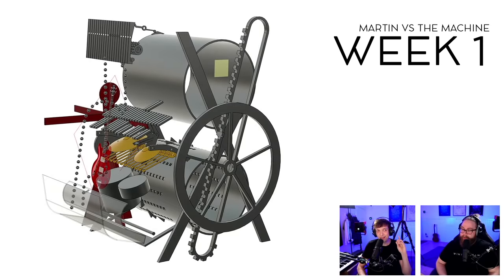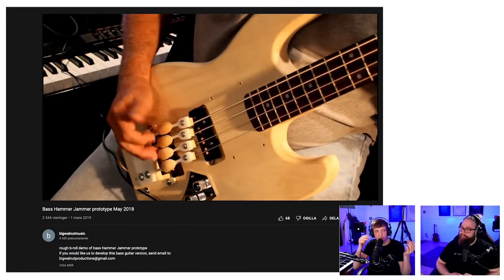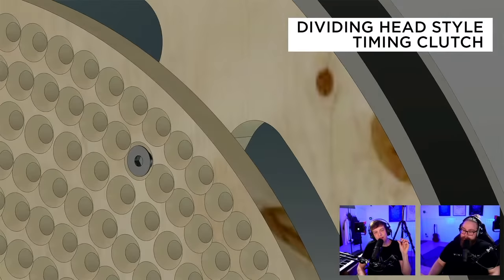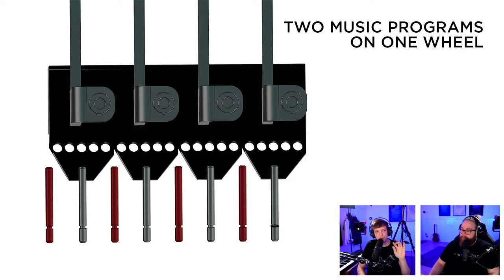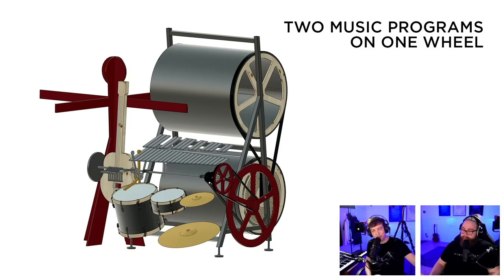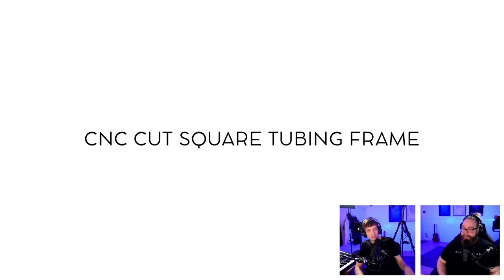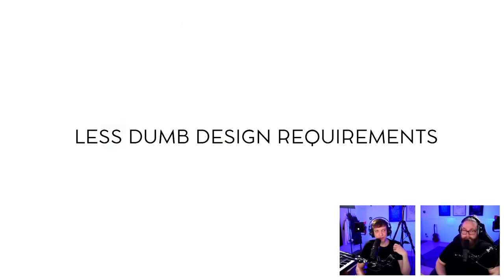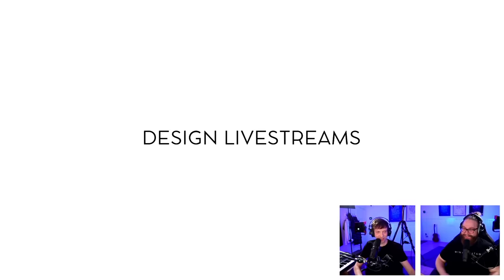Longer Music Programming - Martin vs The Machine - Week 2 Summary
Upload Your MM3 Design Suggestions, ideally in 1920x1080 pixels, to the correct category below:
Accepted filetypes: Images, CAD STEP, CAD F3D, CAD F3Z, GIF, Mp4, Mov
Don´t share memes or fanart here, only images related to engineering and design.
Put your credit name into the image, not in the filename.
Do not share private information. We will share your submissions publicly

As Carl Sagan put it in “Pale Blue Dot”, we are all living on a very small tiny dot in space.
With the Pale Blue Dot perspective, we could build a better future without war over arbitrary nation borders.

Support Humanitarian aid in Ukraine Through Red Cross Ukraine
Thank you to all the moderators!
However, we will strive to read and read out any interesting messages regardless of if they are super chats or not. We will not read out all super chats. We thank everyone for the support regardless!